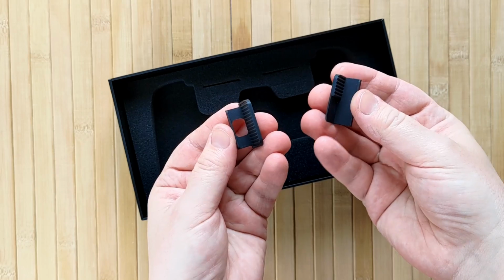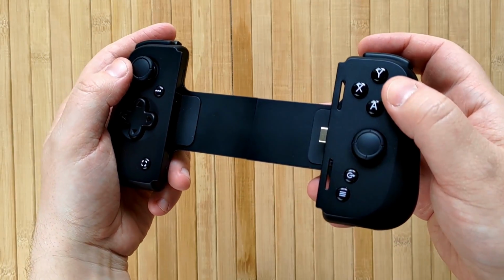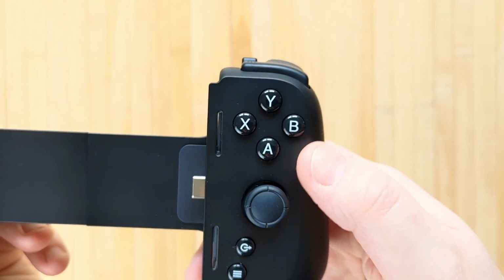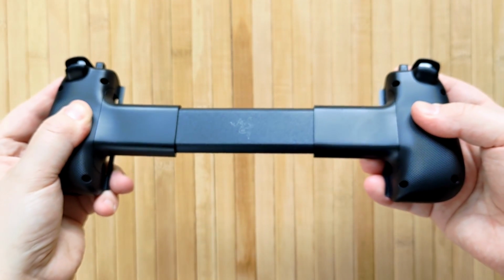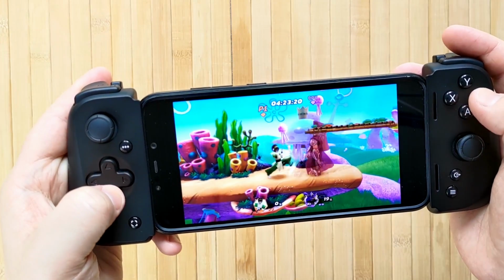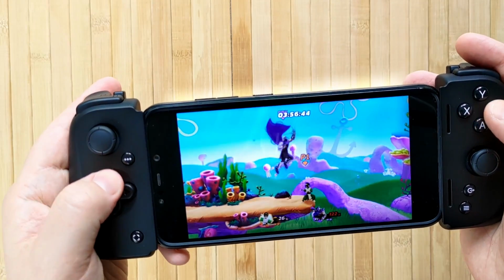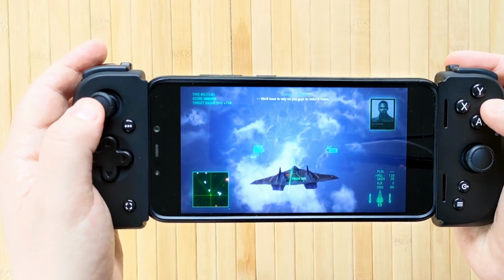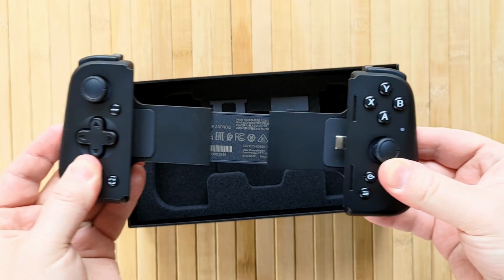Better or worse? Razer Kishi V2 unboxing and first impressions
Here's my unboxing of the new Razer Kishi V2!

I'm looking to improve my gear to provide better content for everyone. This will only ever contain things I want to improve my content and never a list of cool toys I want!

ASUS Zenfone 8
USB C to HDMI 4K Adapter
TreasLin 4K Capture Card
SanDisk Ultra 128 GB Dual Type-C Flash Drive
TP-Link Archer AX53
Invision Monitor Arm MX450
Black Shark Phone Cooler
DollaTek Phone cooling fan
Moukey Microphone Pop Filter
AYIZON Smartphone Video Mount